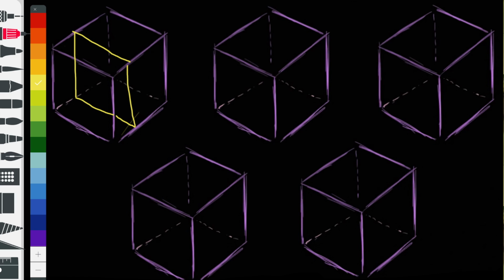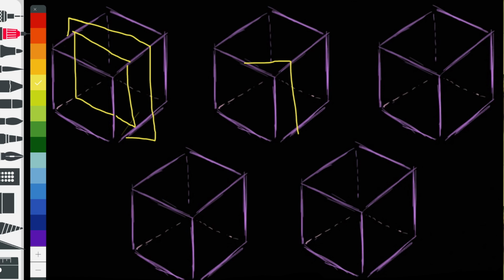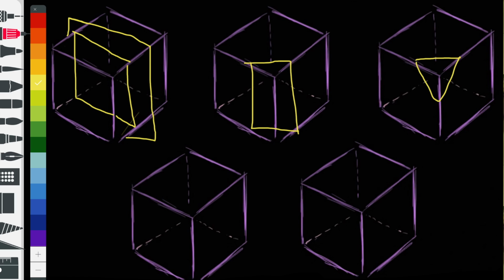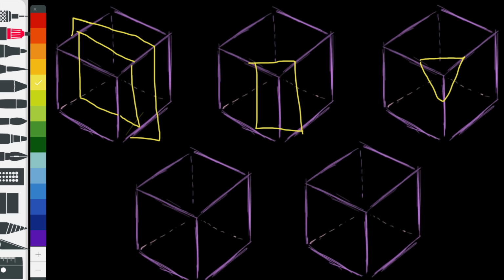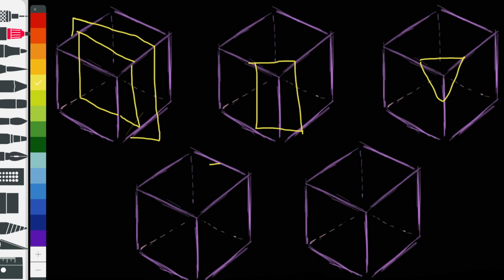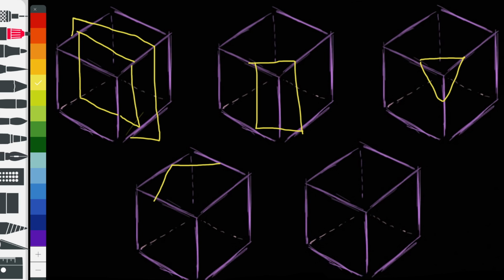how to make shapes with cubes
This video is about how to make shapes with cubes